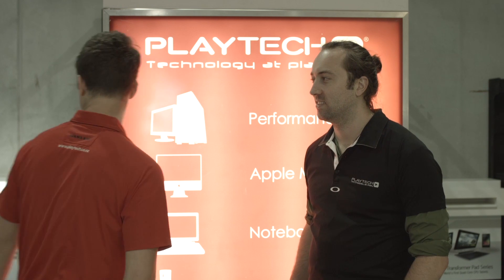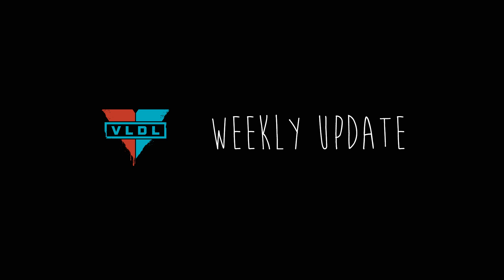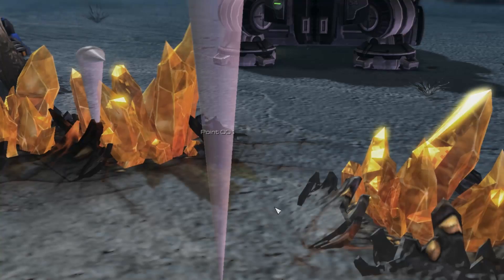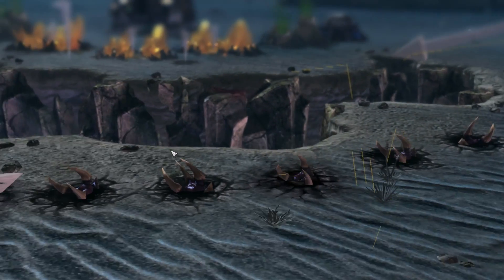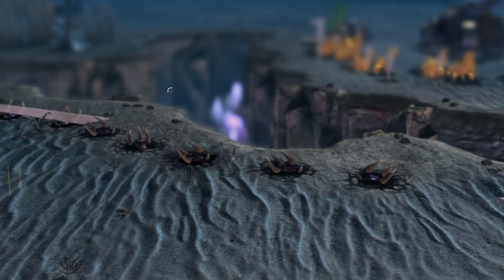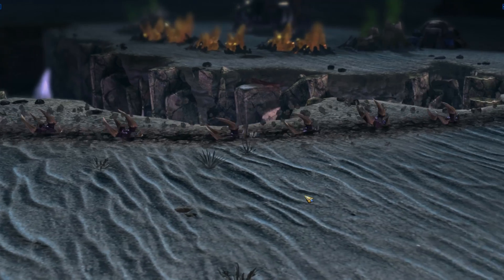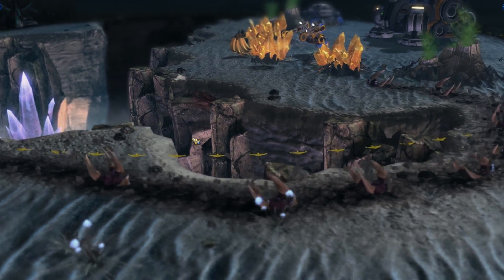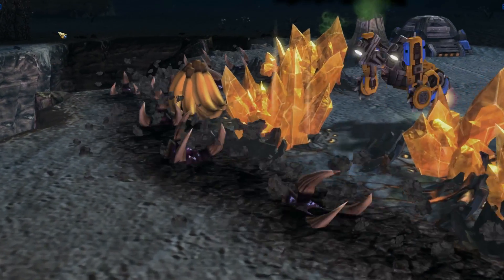VLDL - Weekly Update 2 - REKT, Boxing, Bored, and BANANAS | Viva La Dirt League (VLDL)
This week we fight fatness, film more Bored, write more Rekt and just go bananas!